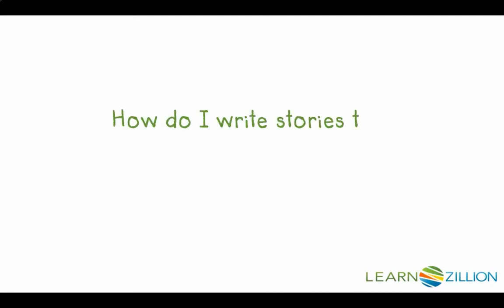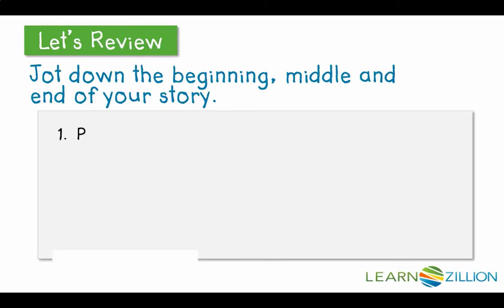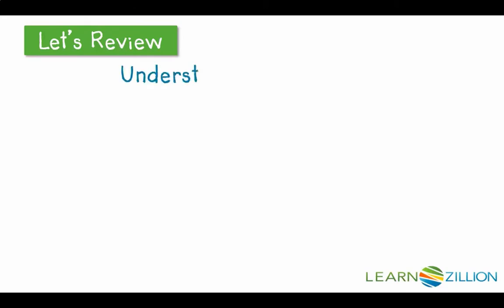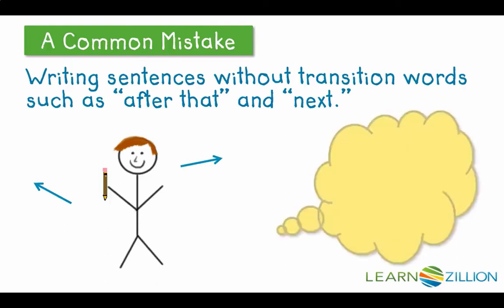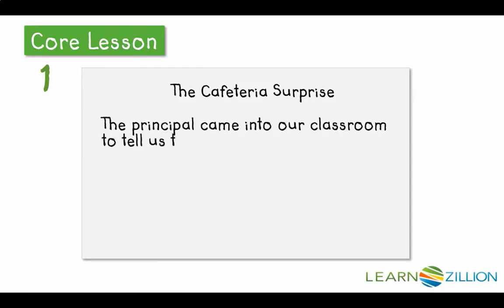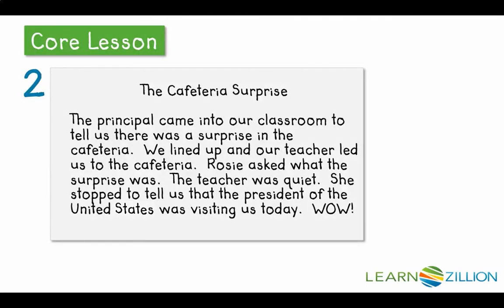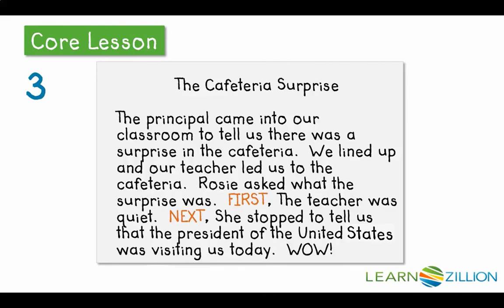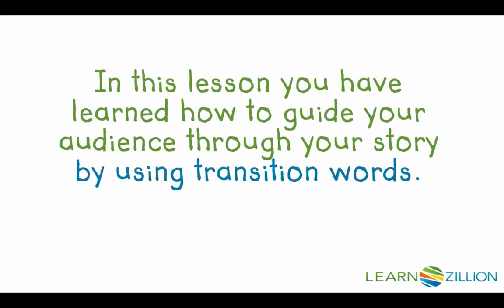Use temporal transition words in personal narrative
In this lesson you will learn how to guide your audience through your story by using transition words.

ADDITIONAL MATERIALS

STANDARDS

CCSS.W.3.1.c Use linking words and phrases (e.g., because, therefore, since, for example) to connect opinion and reasons.

TEKS.3.17.C revise drafts for coherence, organization, use of simple and compound sentences, and audience;